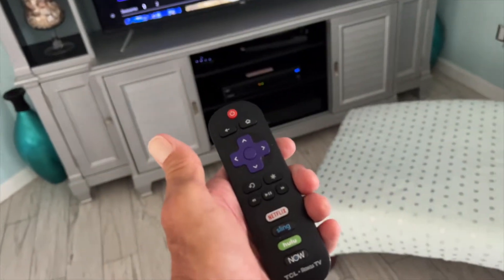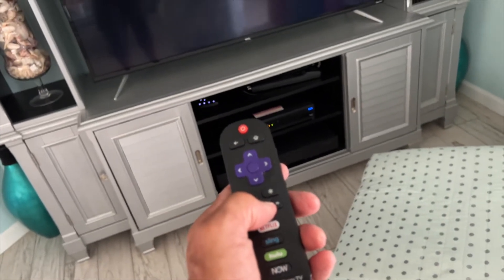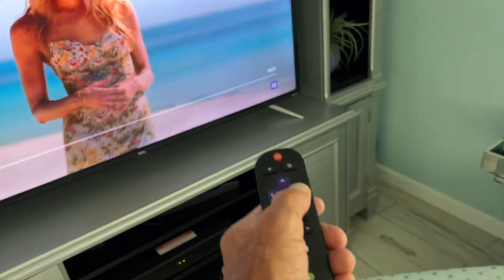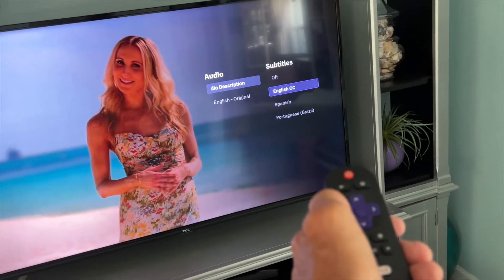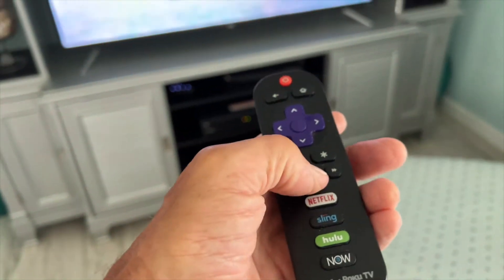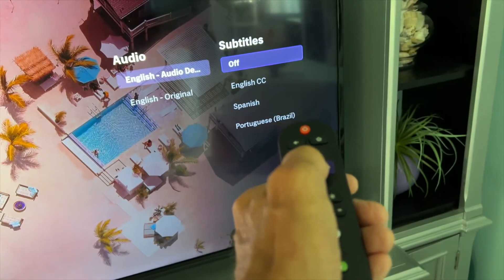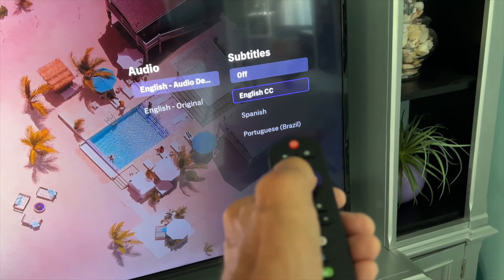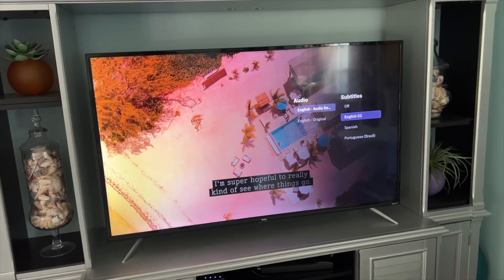How to turn on subtitiles in HBO Max on Roku Smart TV